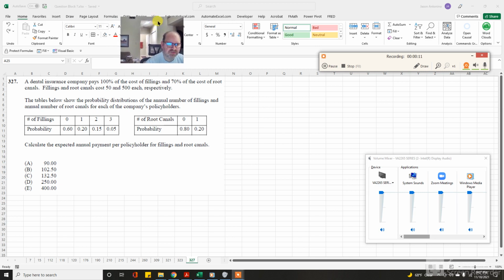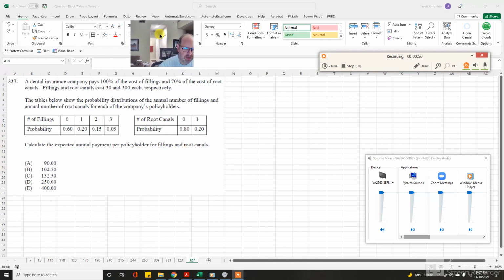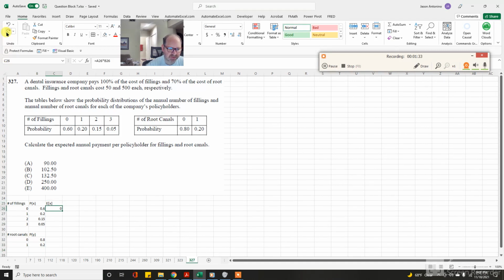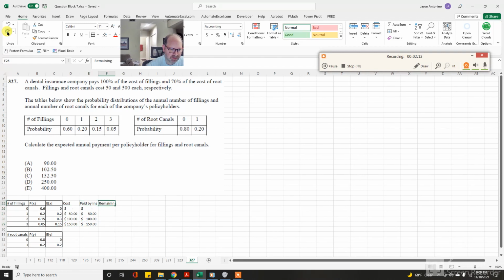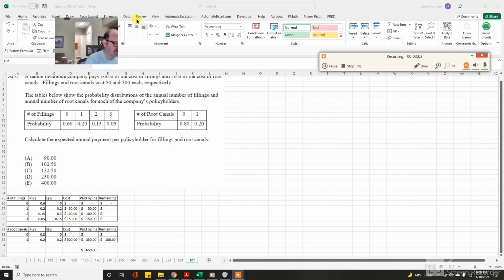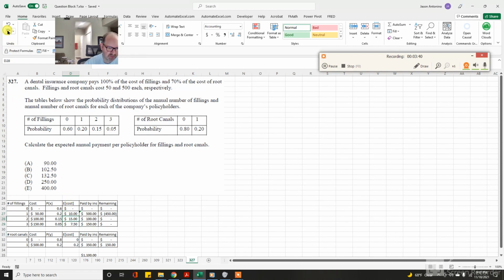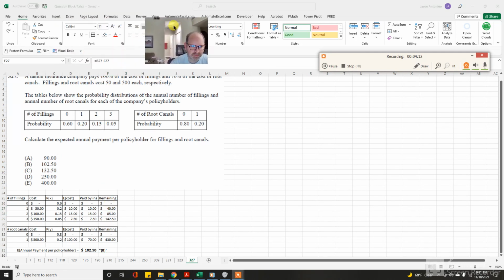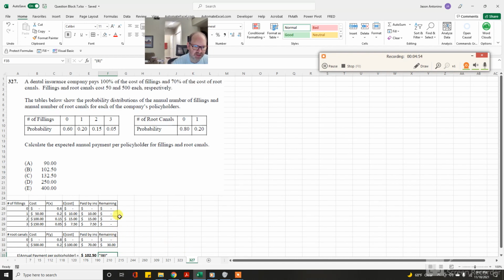Calculating Expected Dental Costs in Excel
In this video, I walk through a probability problem from The Society of Actuaries exams and use Excel to calculate expected dental treatment costs over a year.